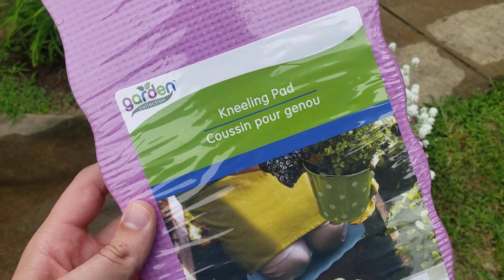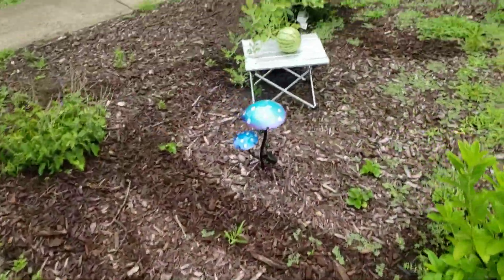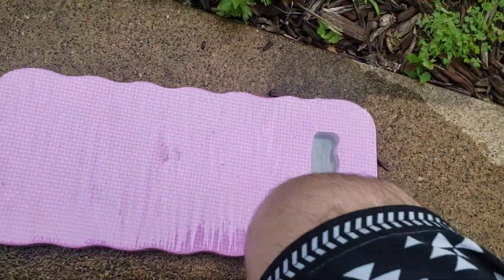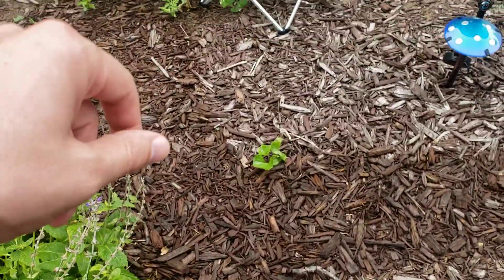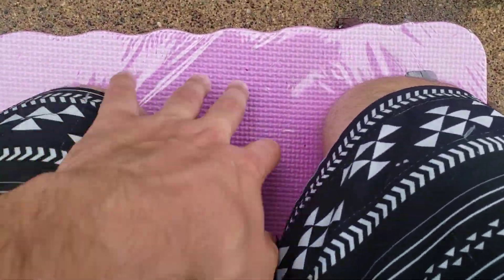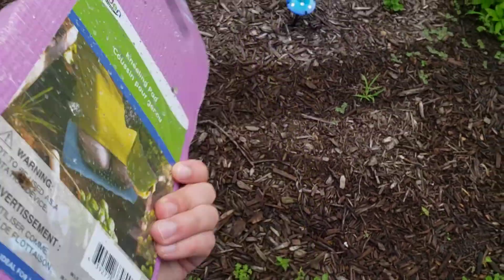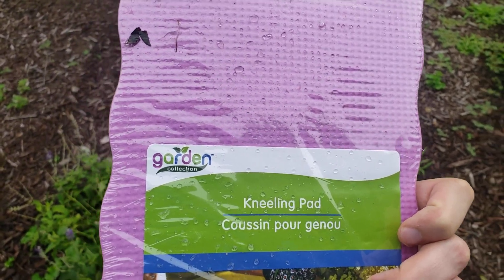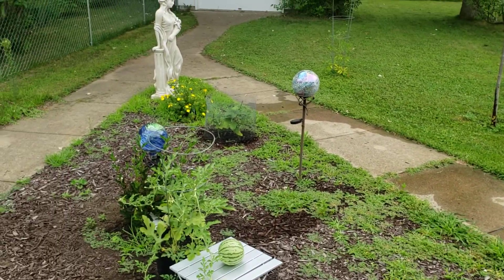Garden Collection Kneeling Pad